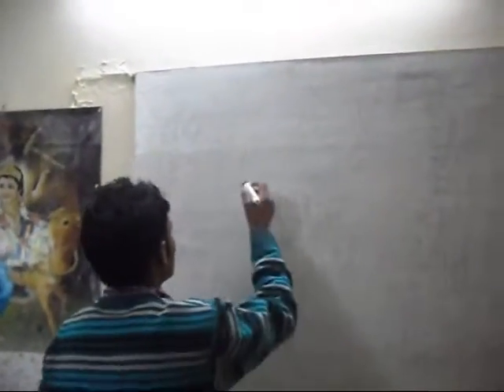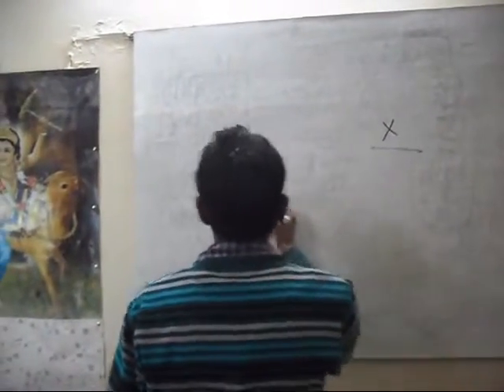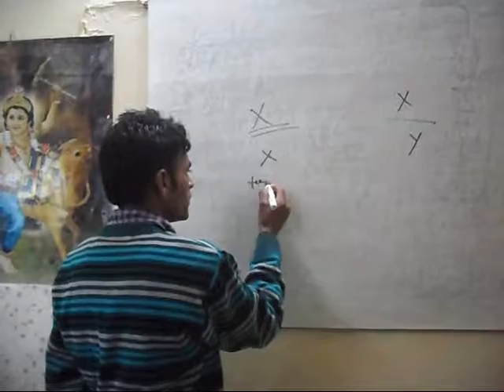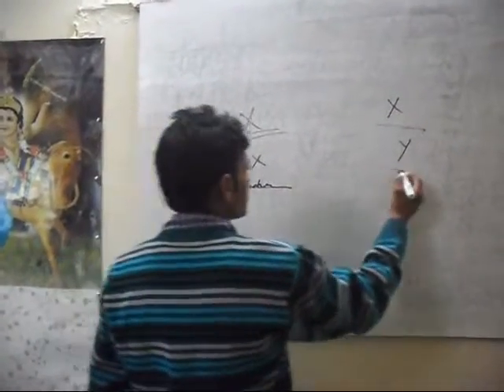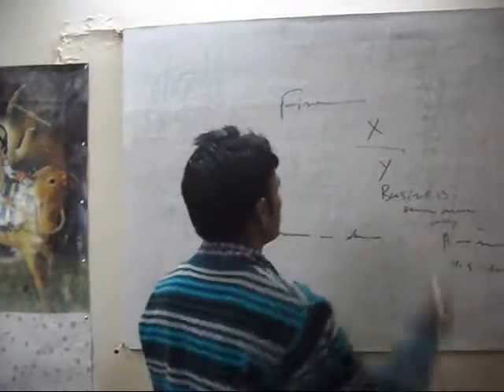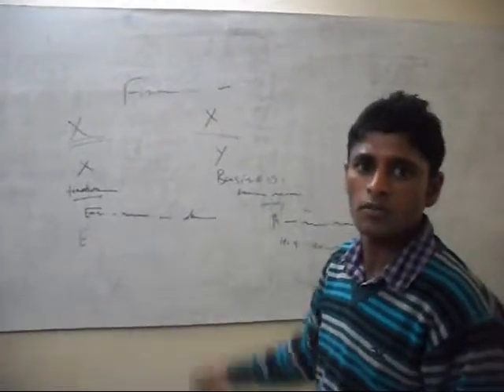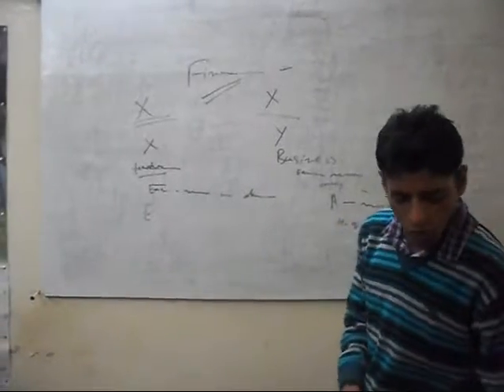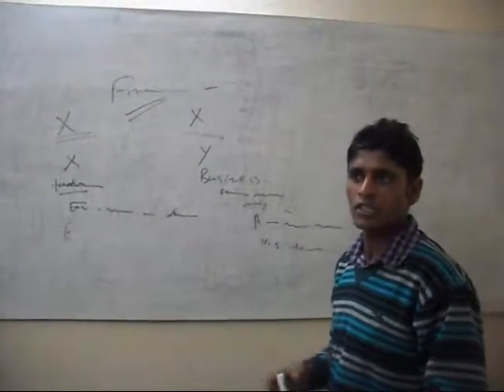New Teacher Training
Recently, I make video presentation of a past student. In this video, he is playing a role of a new teacher who have faced camera first time for teaching to you.  Watch it and tell me what can he do to improve?